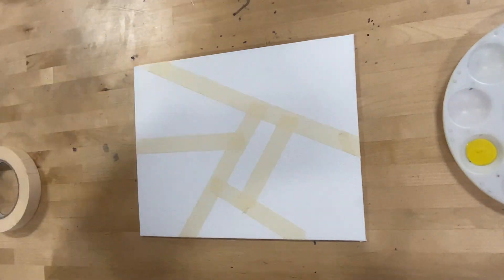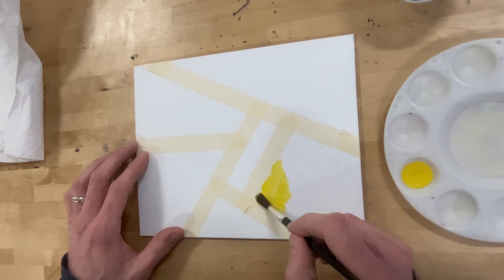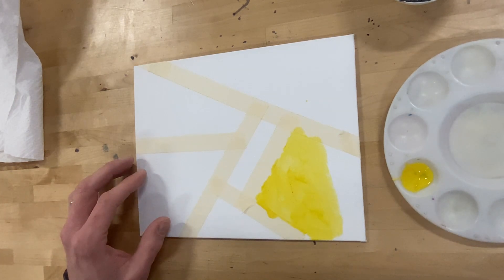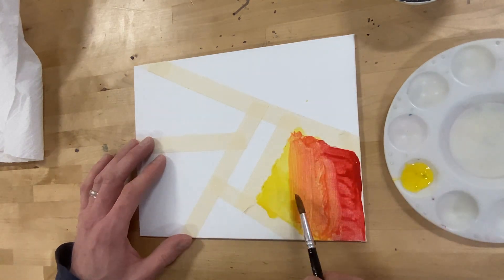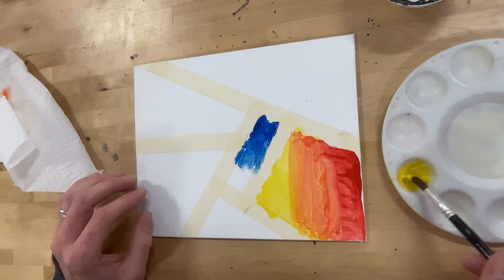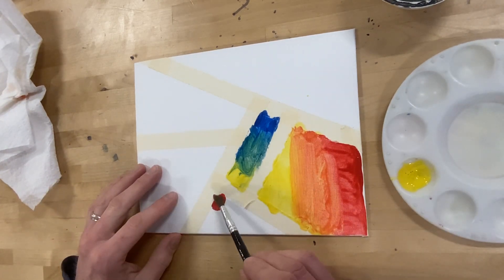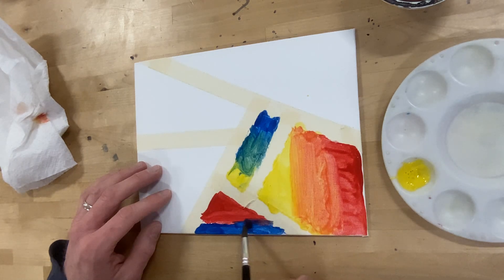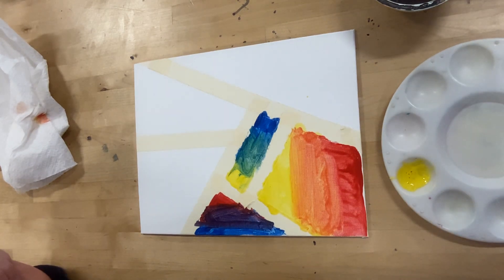Painting the shapes